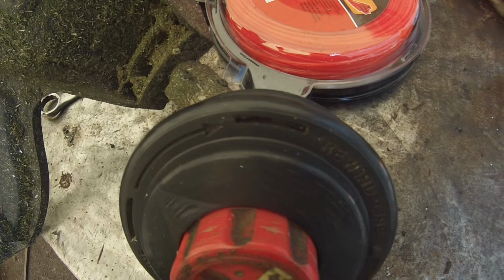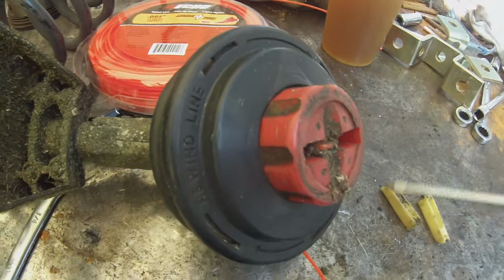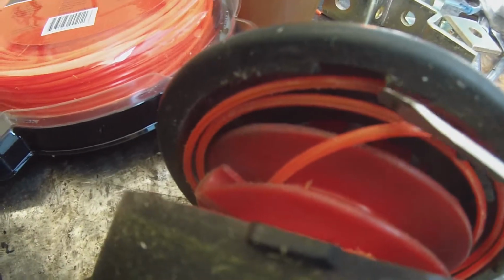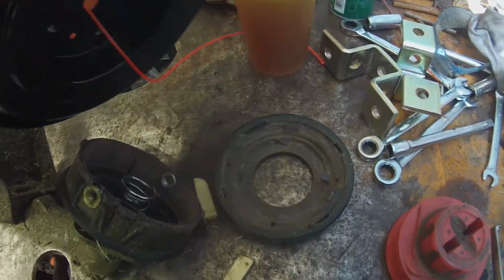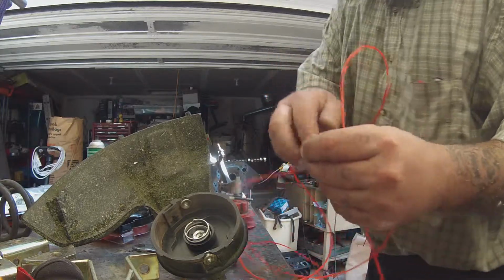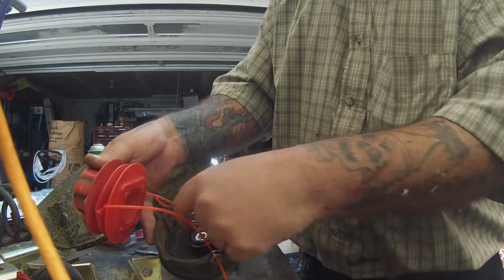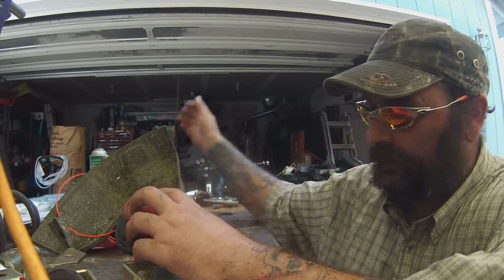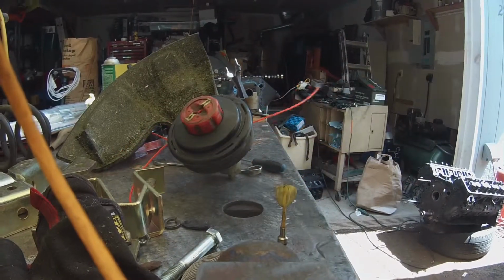how to change the line on a weed eater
this is a how to video of changing the line on a gas string trimmer / weed eater. I used my troy built 4 stroke, but it should be the same on most weed eaters that you can change yourself